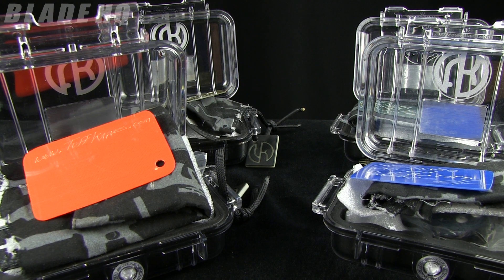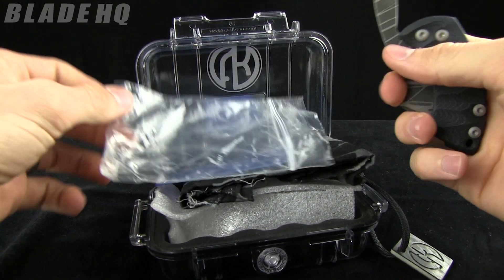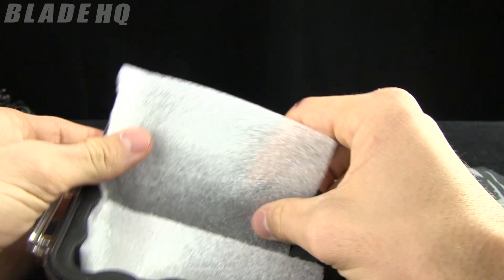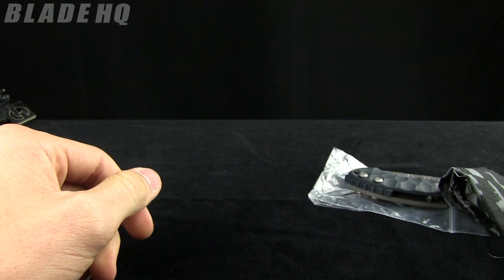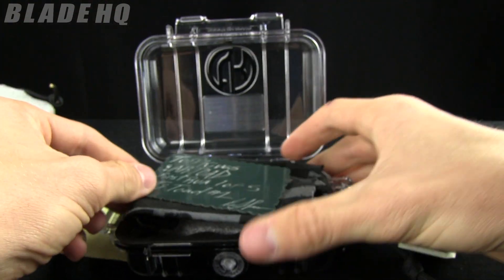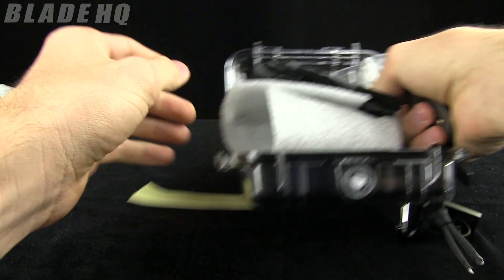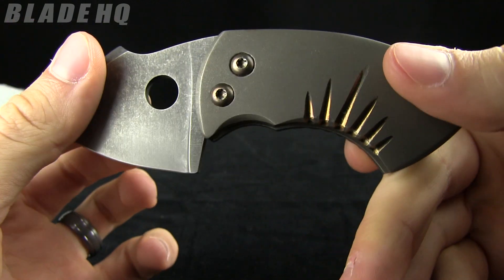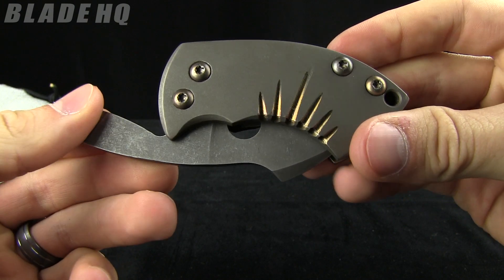TuffThumbz War Toad Overview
The War Toad friction folder is the first offering from custom maker Geoff of TuffKnives. Geoff is a well-known YouTube reviewer and got his start with his fabulous knife pimping jobs. The War Toad is the first of a long line from TuffKnives.